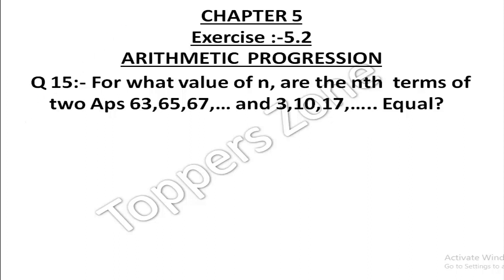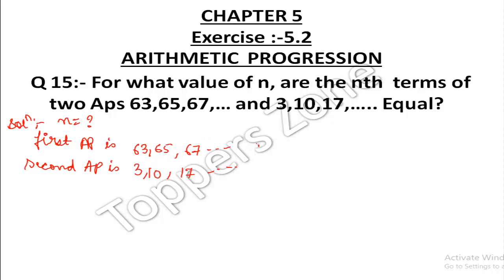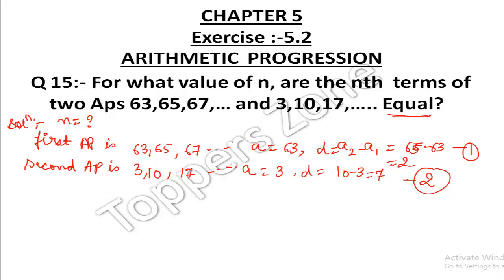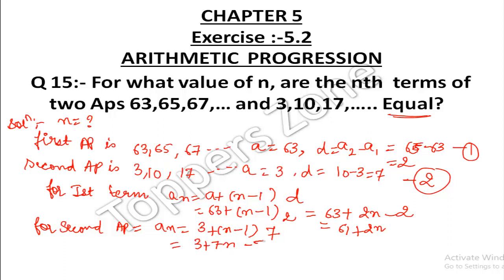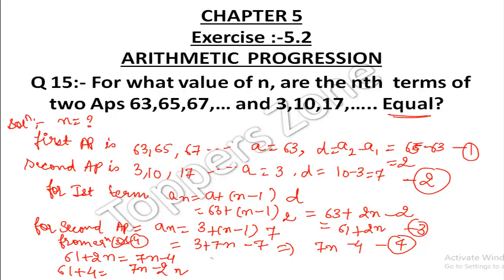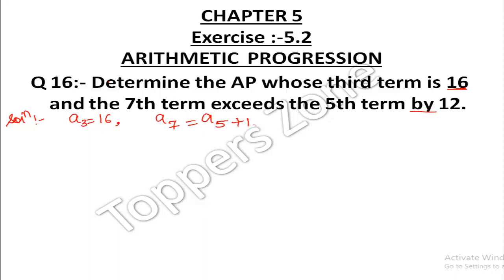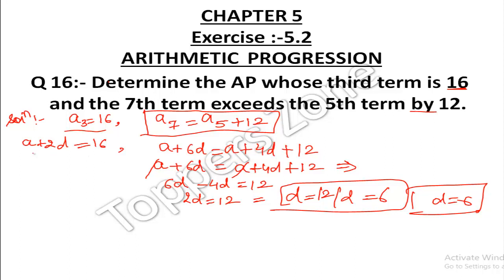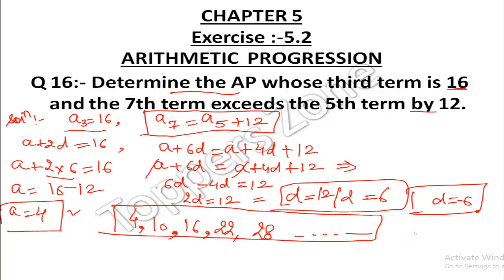Arithmetic progression| EX 5.2| Q - 15,16 |Ncert Solutions for Class 10 Maths |Cbse|AP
Hello students in this video , we will discuss the basics of ap series and the ncert solutions of class 10 maths Q 15 and Q 16 of cbse maths ncert book .
If you want free assignments and test series and lot more you must join our telegram channel :
Support and help us :
if you want to donate what we are doing ,you can help our channel grow we will make  education free for everyone in India and we will make it with every pie pie of money donated via you guys.